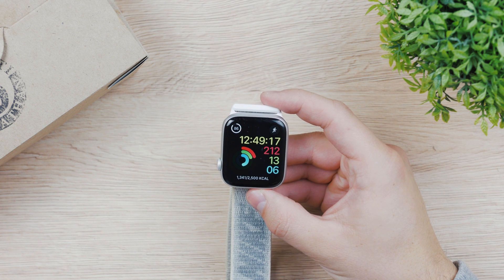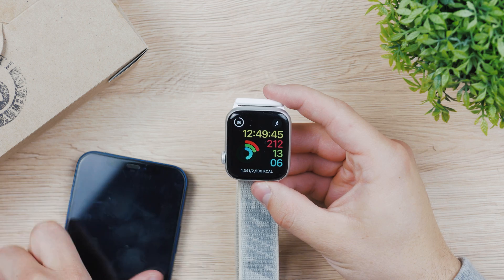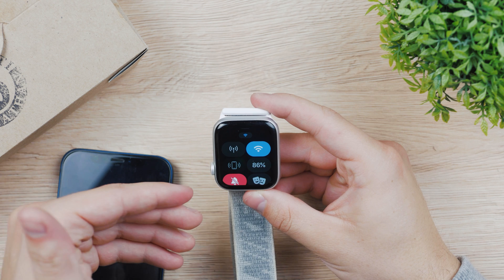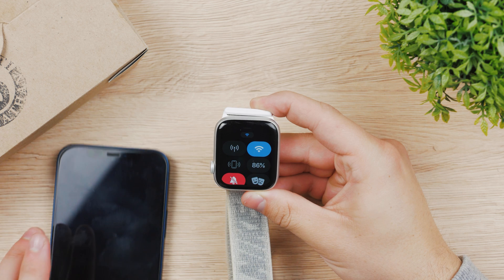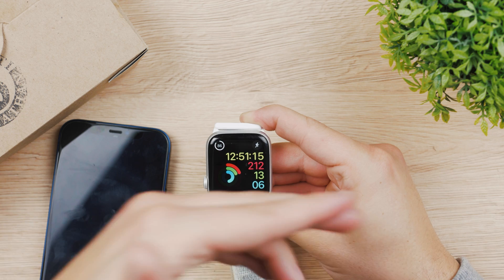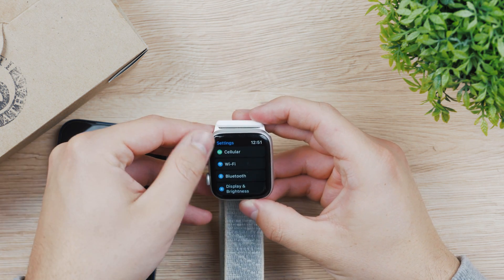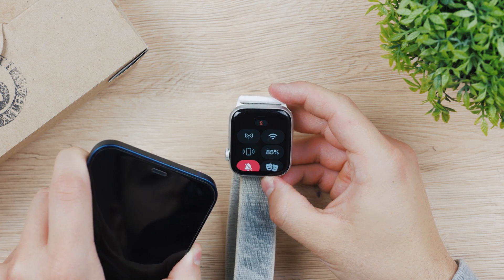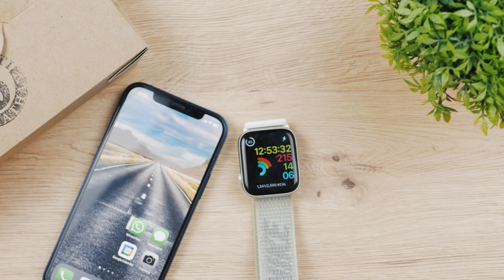How to Turn on Wifi on Apple Watch (Wifi Explained)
There is a dedicated wifi toggle on the Apple Watch and it can clearly use wifi to access the internet but sometimes the icon is there, and sometimes it isn't. It may actually be a little bit confusing at times. And for a good reason. Here, in this one, you're gonna find out how to get the most out of the wifi on your Apple Watch.

My microphone stopped working right before shooting the video so sorry for the inconvenient sound experience.

Timestamps:
0:00 the Wifi Toggle
0:23 Apple Watch Wifi Explanation
1:06 Connect to Wifi Networks on Apple Watch
2:02 Apple Watch Settings
2:51 Wifi Turned Off + iPhone Connection